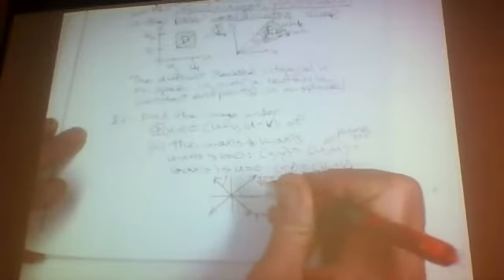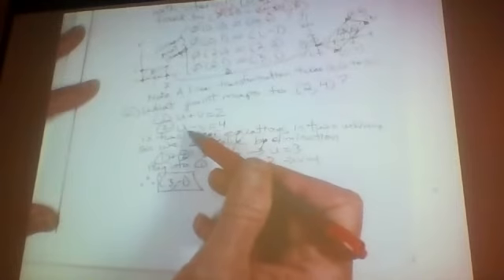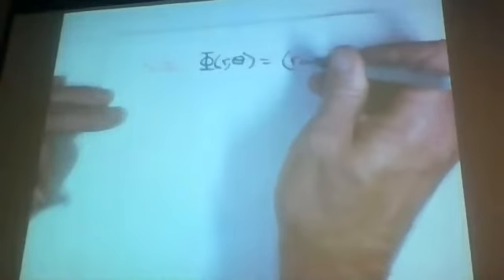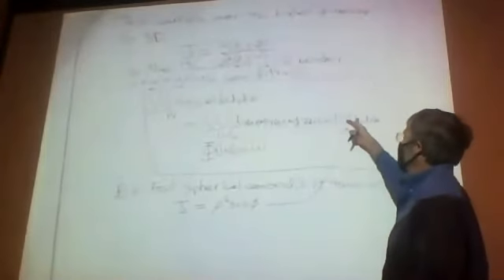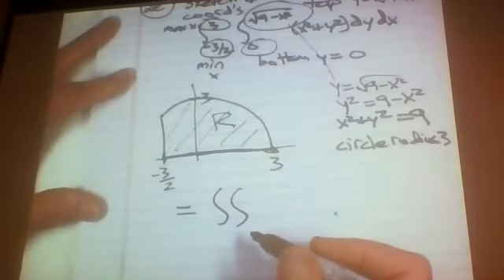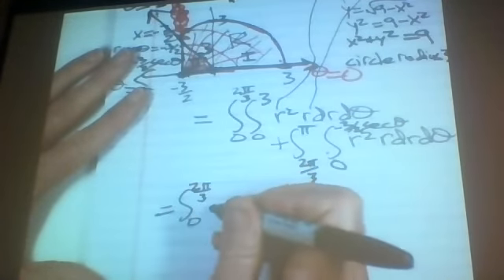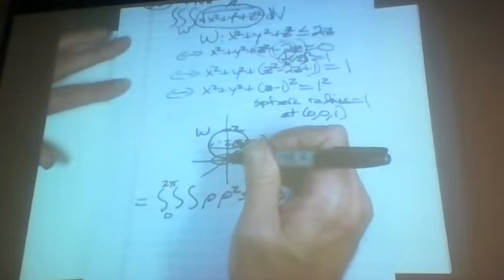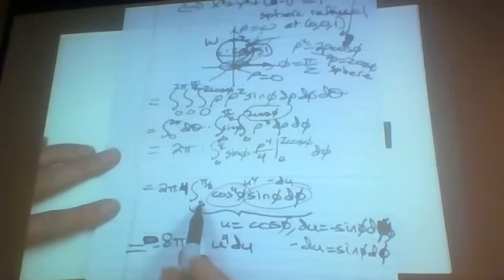General Coord Transf and Exam III Review